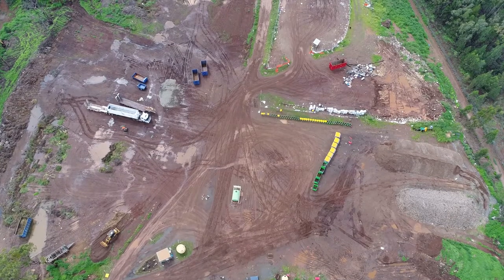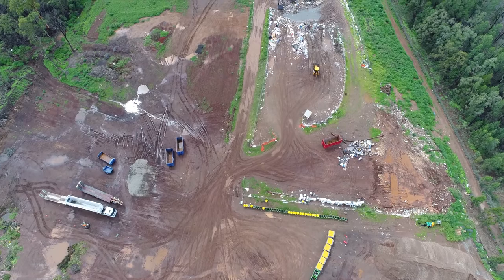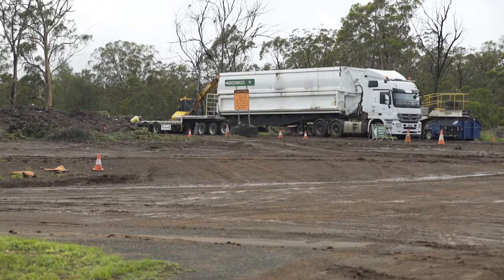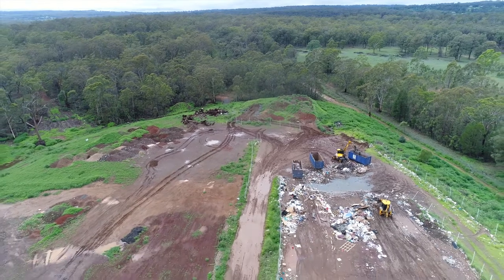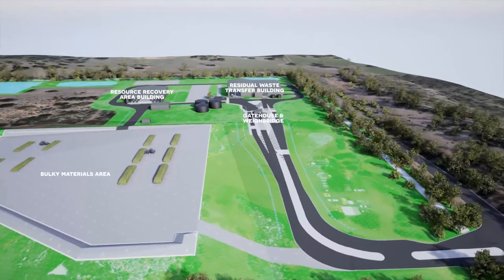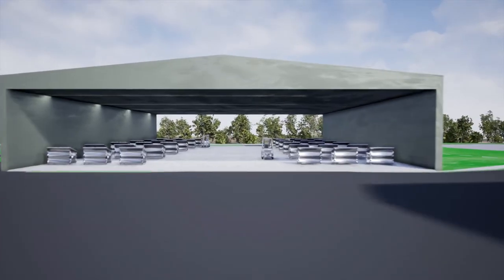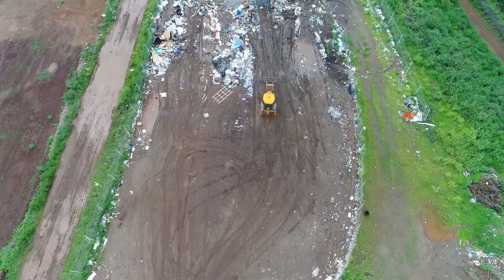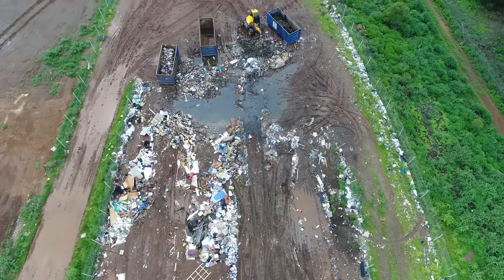Kleinton Tier 2 waste facility sod turning